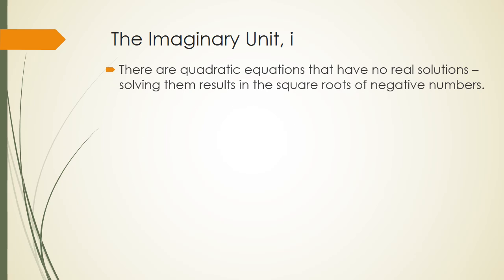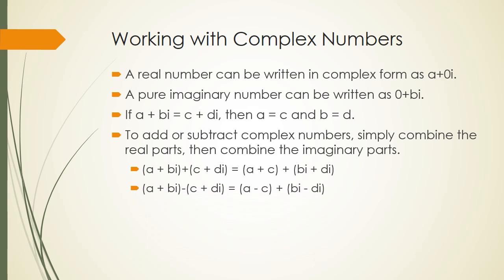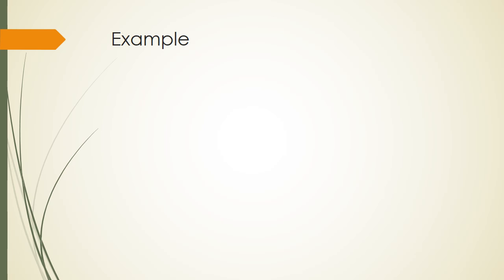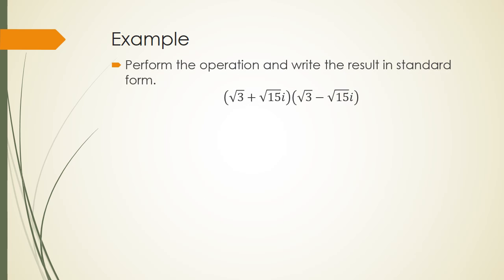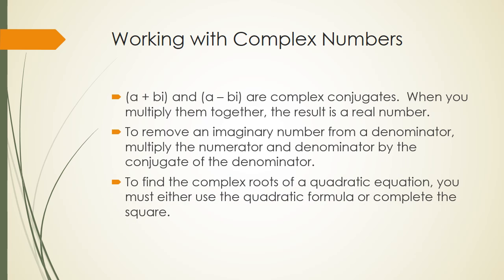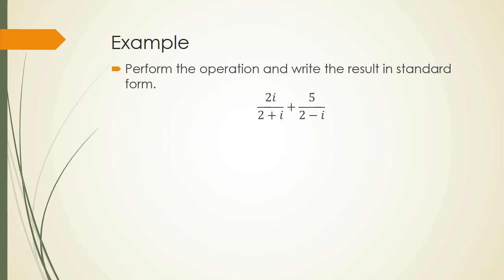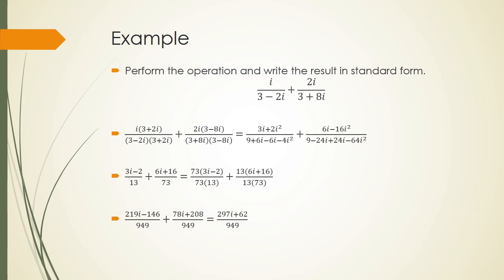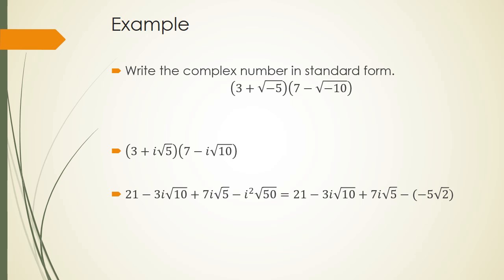Alg 3, 1 5